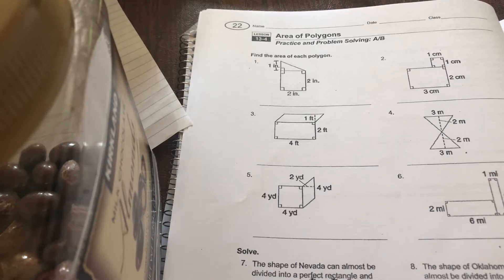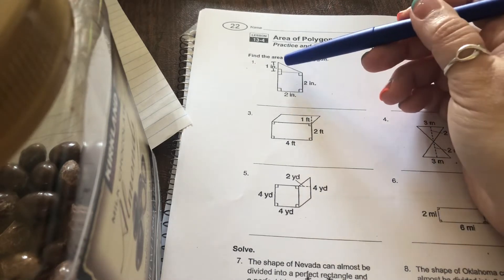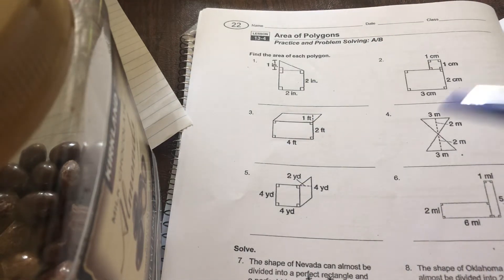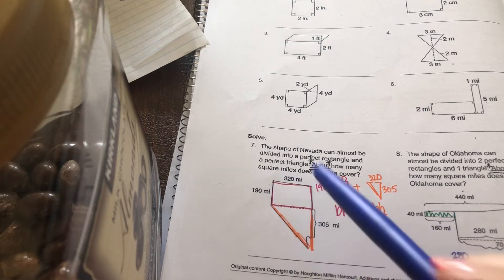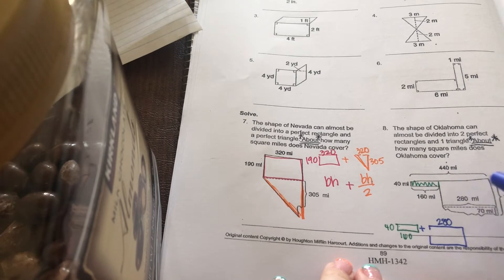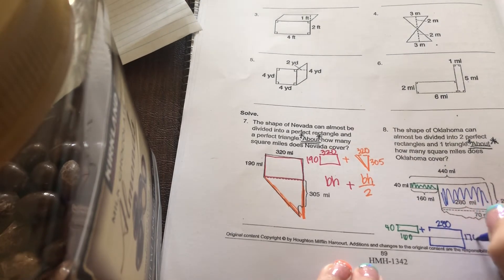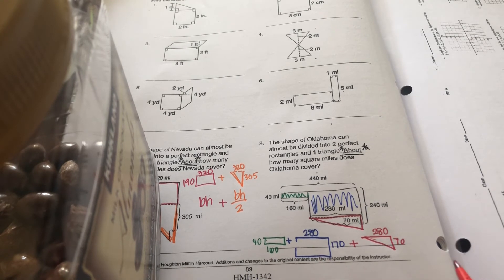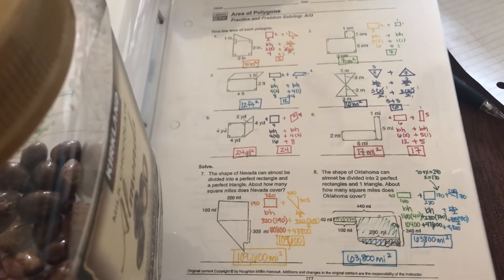Getting started on 13-4 Area of Polygons Practice & Problem Solving A/B Wrksht